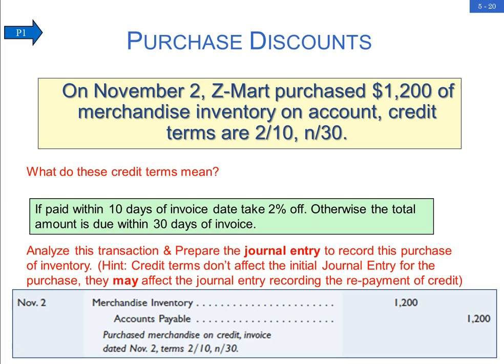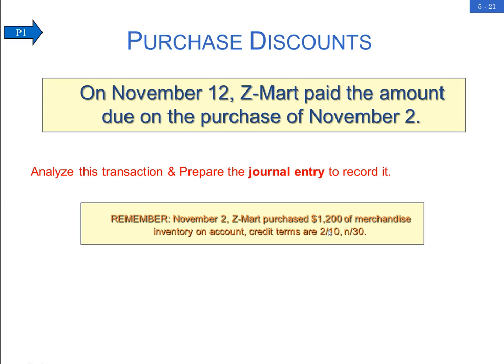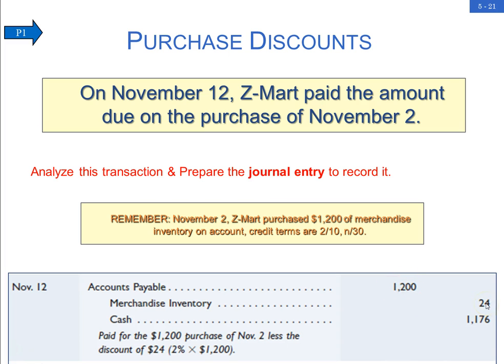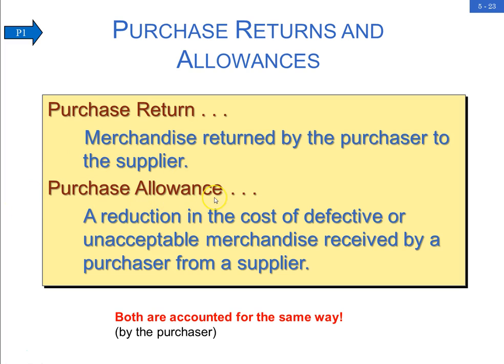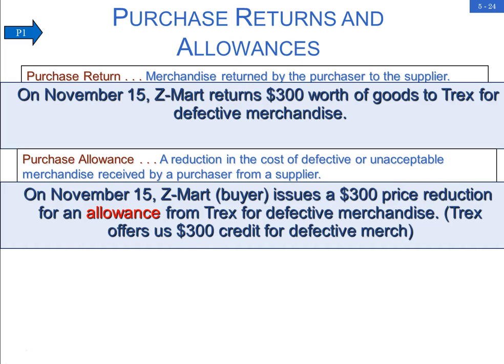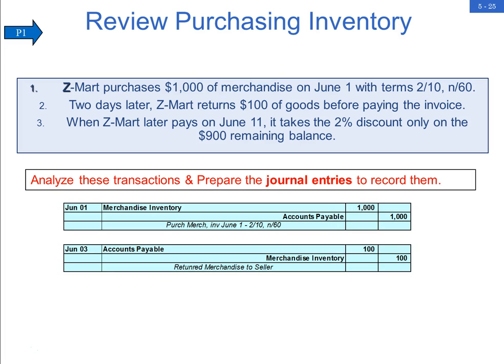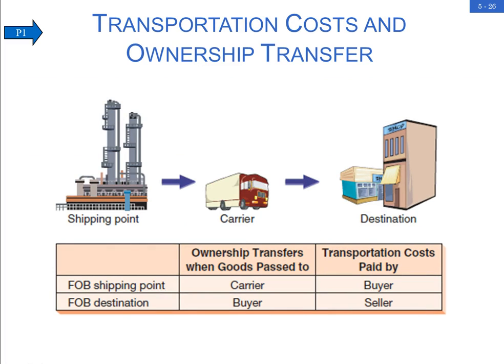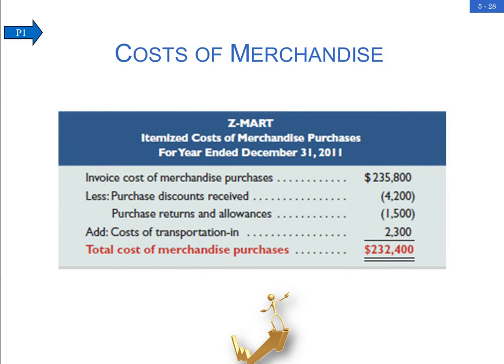Chapter 5 Part 2